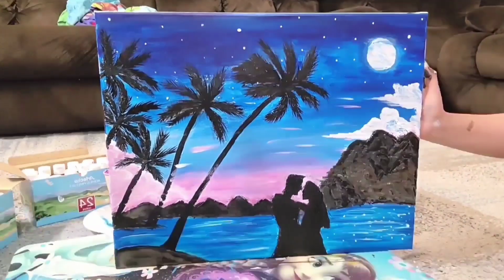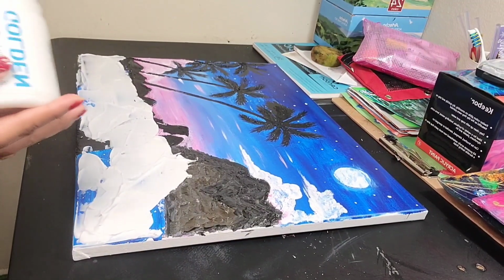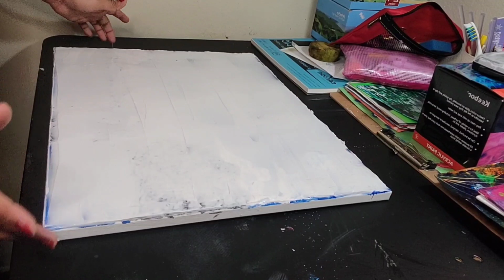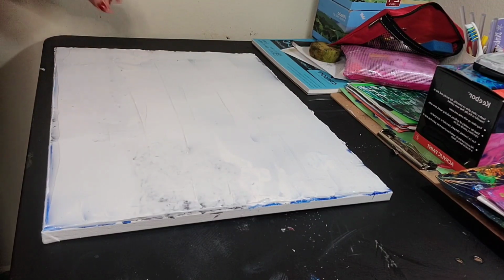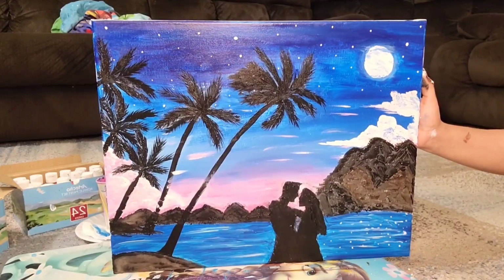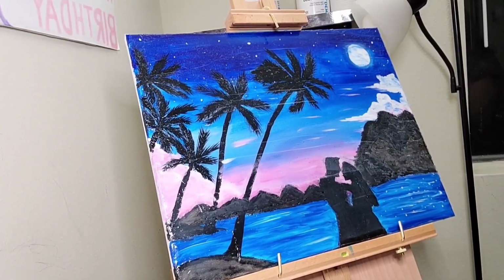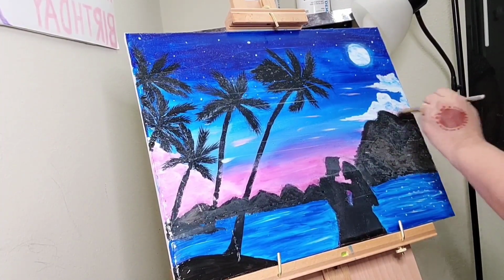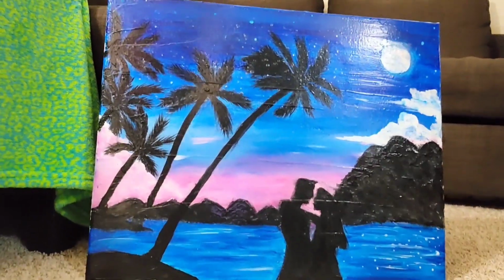Canvas Mania : Landscape Silhouette Acrylic Painting